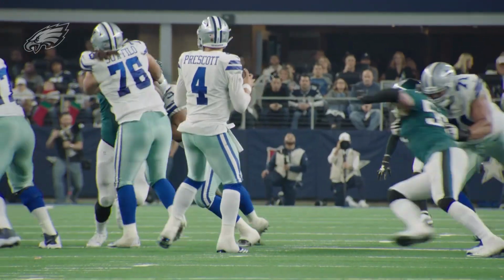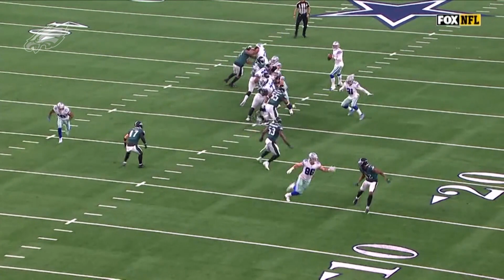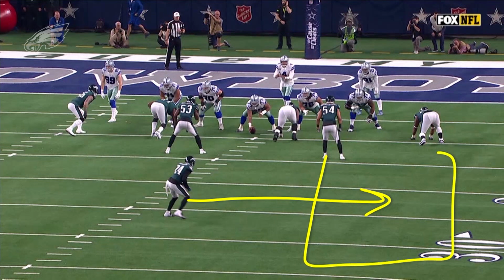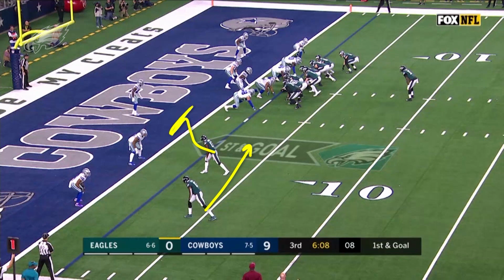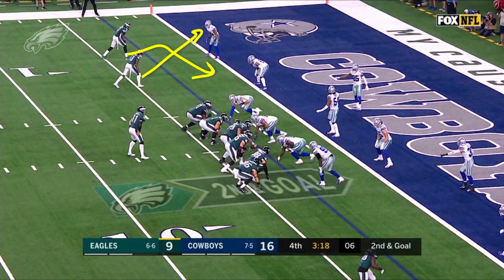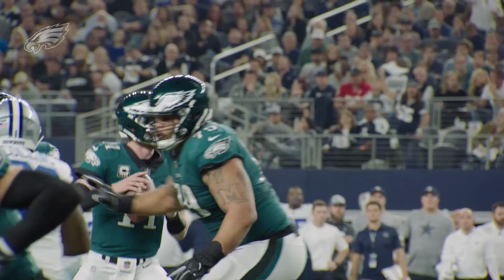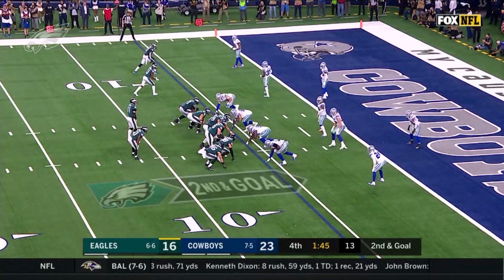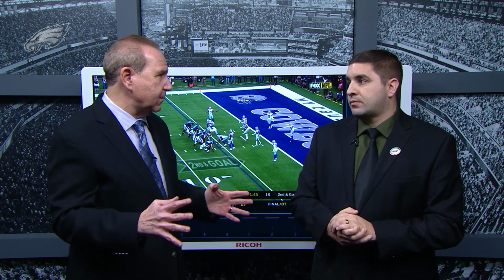Key Plays From Week 14 Loss | Eagles All-22 Review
Take a look back at the key plays from the Philadelphia Eagles' game against the Dallas Cowboys in Week 14 in the film breakdown.